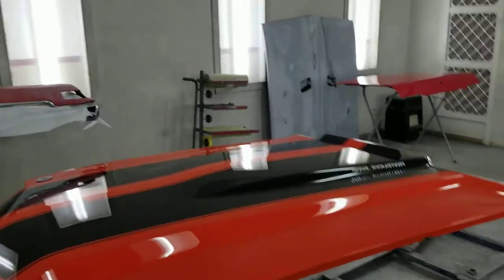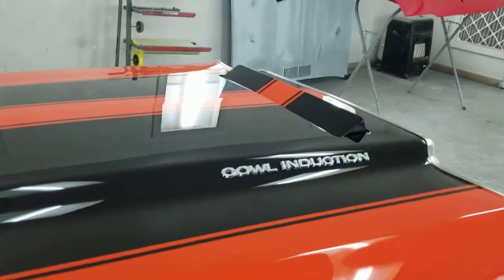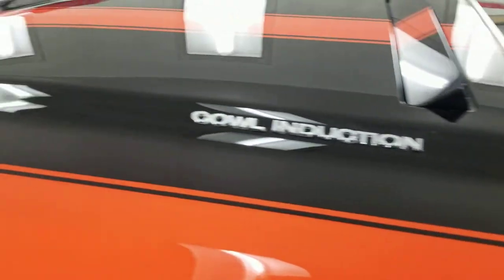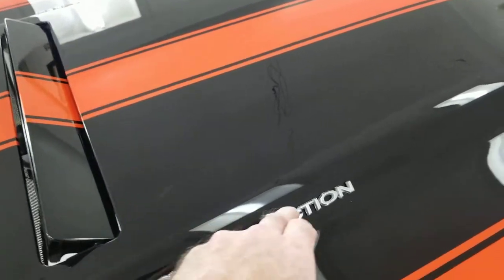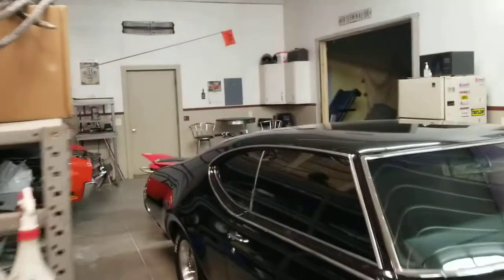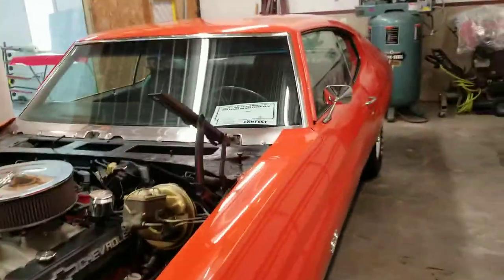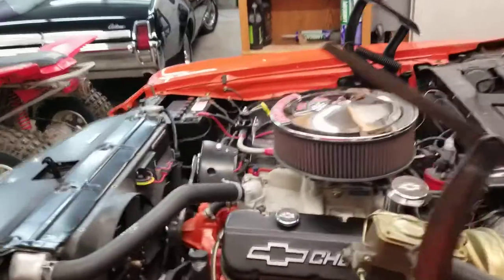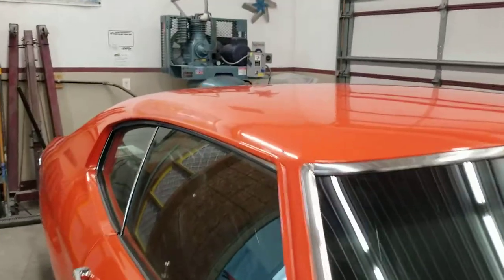1970 Chevelle ss big block cowl induction hood is finished and ready to install!